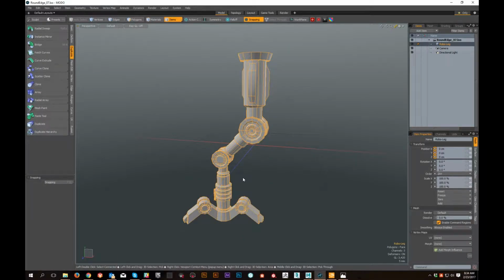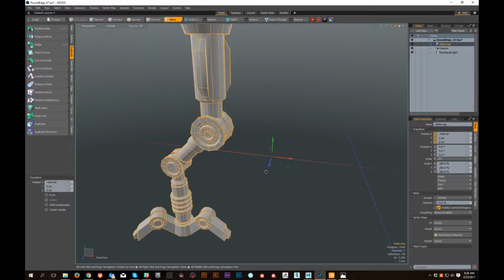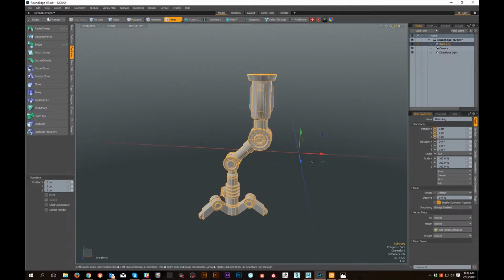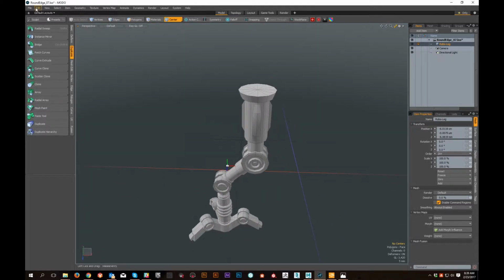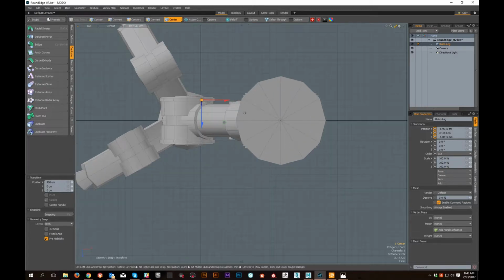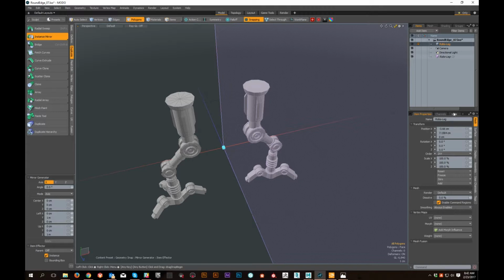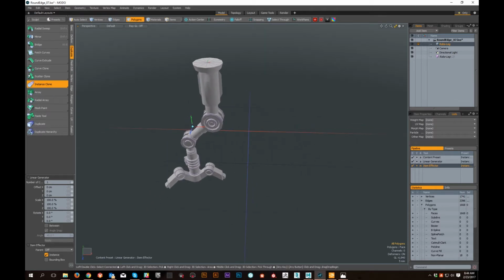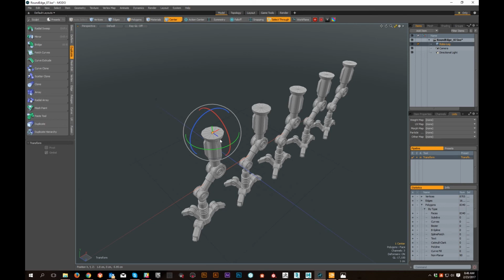06 Item Centers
This video series is NOW FREE on YouTube! To get all project files and PDF, download on Gumroad
This video covers Item Centers (object pivot in others apps).